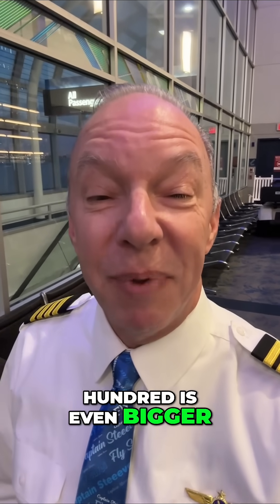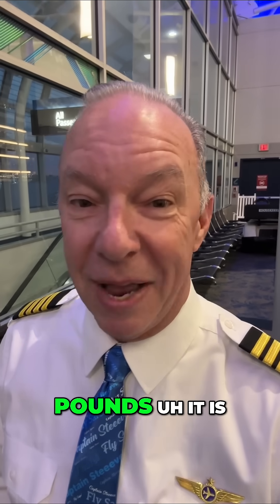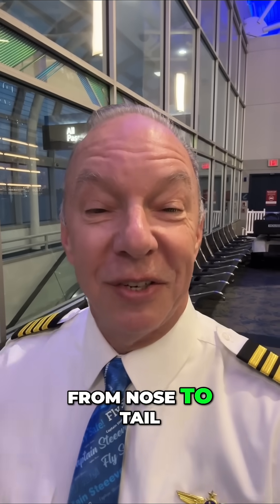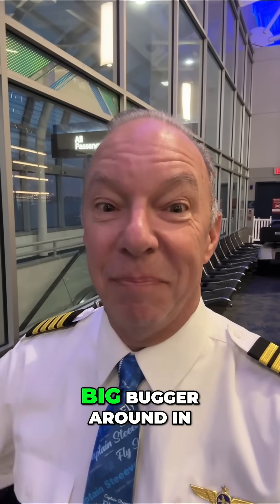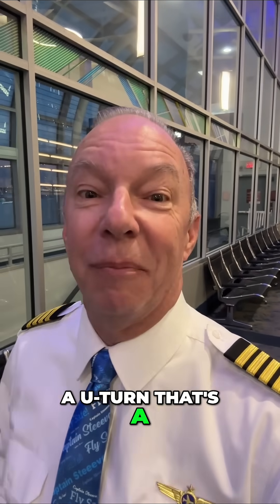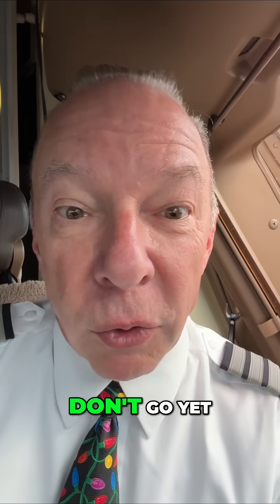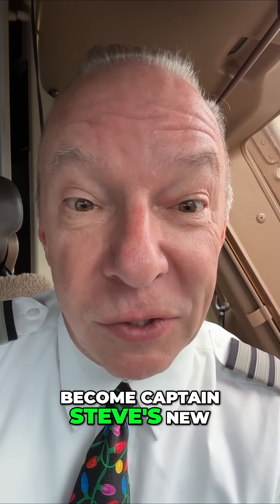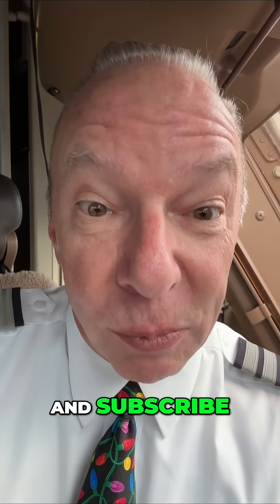Discover the Massive Boeing 777: Size Breakdown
Join us as we explore the incredible dimensions of the Boeing 777! From its impressive weight to runway requirements, we detail the staggering specs of both the 777-200 and 777-300. Don't miss out on this fascinating aviation insight! Boeing777 # AviationFacts # AircraftSize # AerospaceEngineering # CaptainSteve # TravelEnthusiast # AirlinerComparison # JetAirliner # FlightSafety #